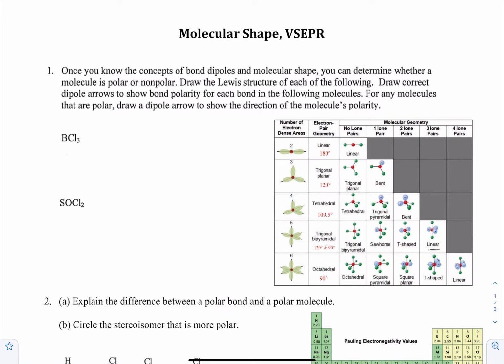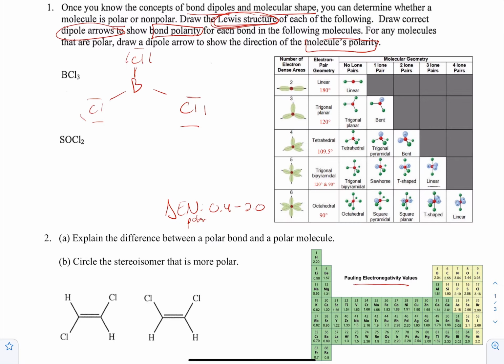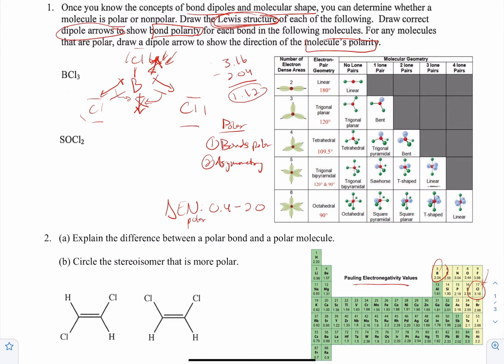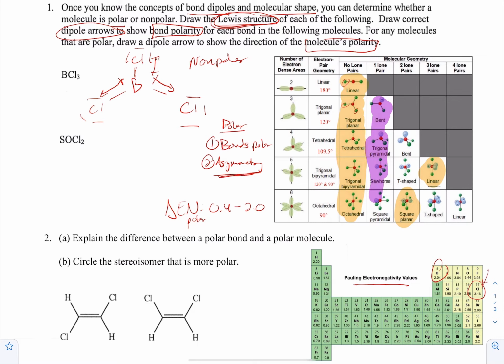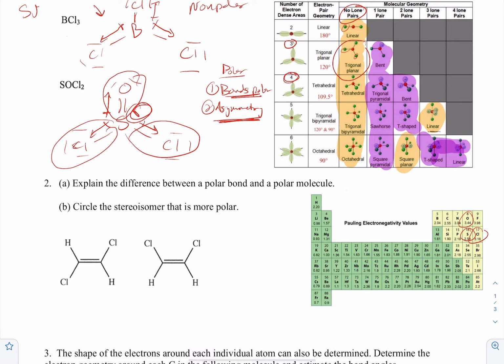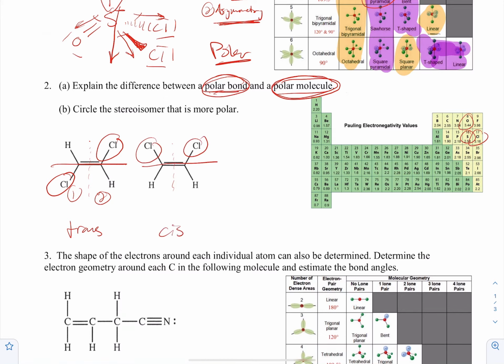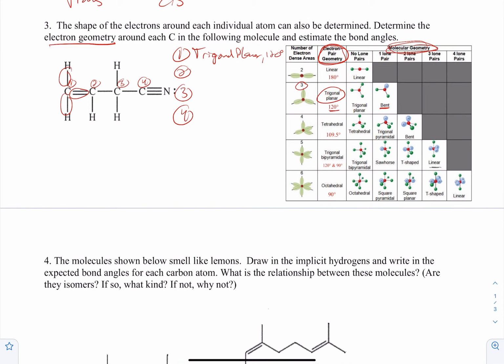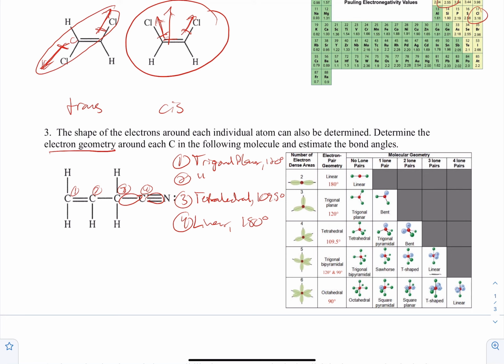Problem Set 14 - Molecular Shape, VSEPR Part 1 (1-3)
Here we run through determining bond polarity, molecular polarity, and an intro to VSEPR shapes and angles.